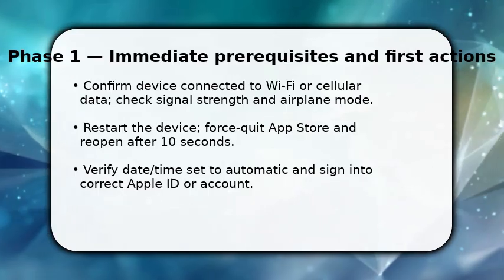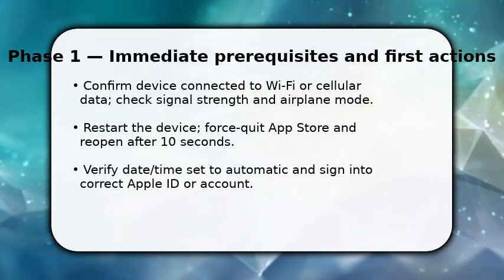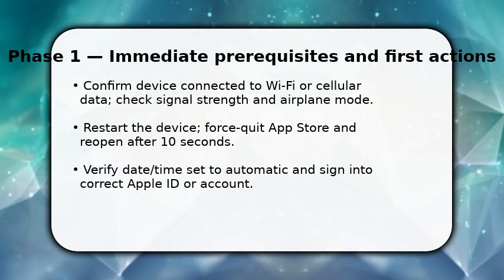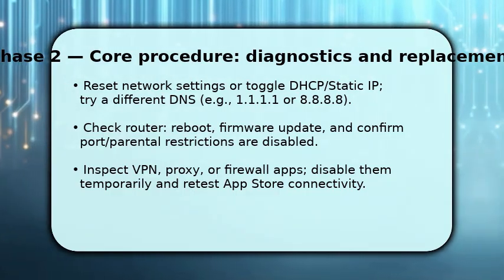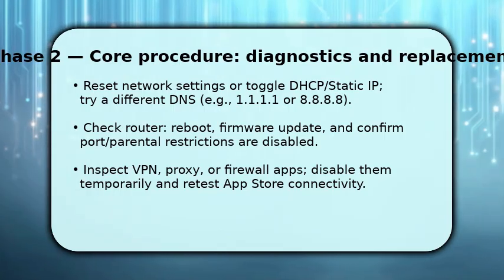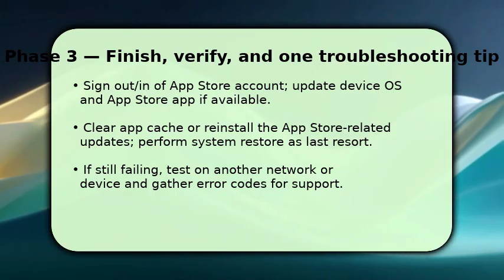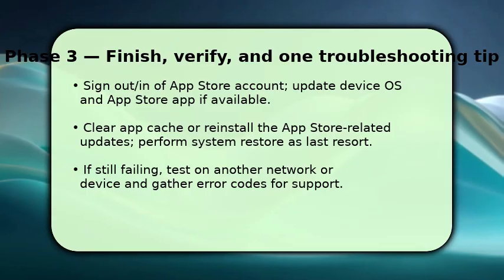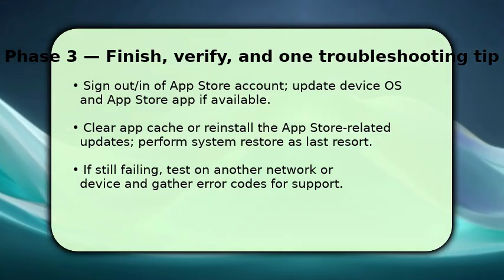How to Fix App Store No Internet Connection Problem (updated)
How to Fix App Store No Internet Connection Problem (updated) | 🔒 Surfshark VPN Deal — Stay private and secure. $1.99/mo + 3 Months Free ▸

Discover effective solutions to the frustrating 'No Internet Connection' error in Apple App Store. This updated guide covers troubleshooting steps, common fixes like resetting network settings and checking for regional restrictions that could be causing connectivity issues.

Apple App Store,